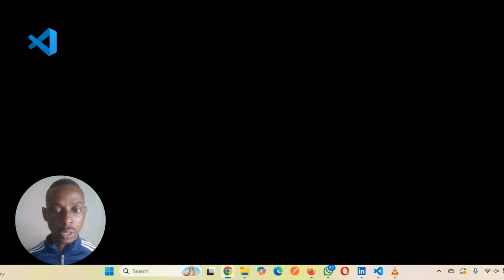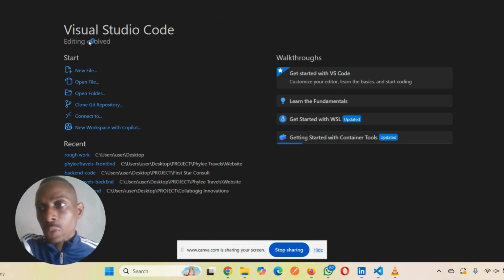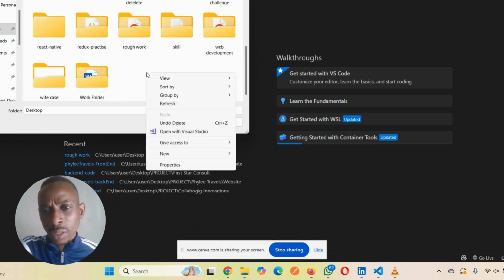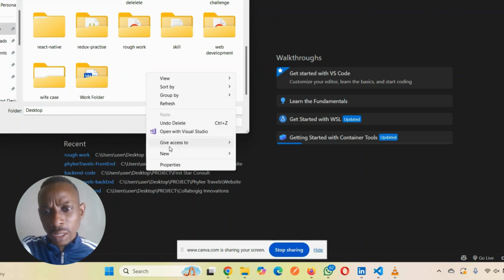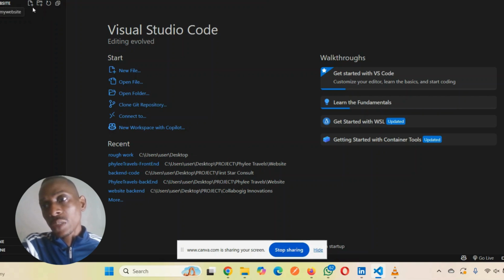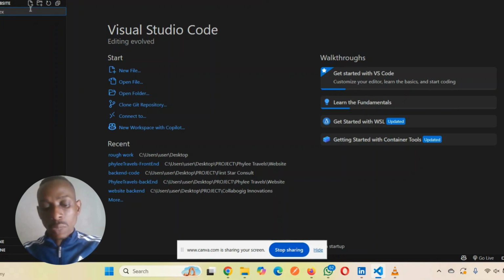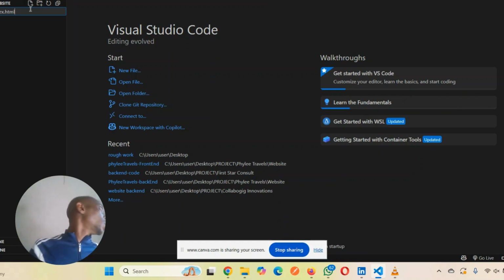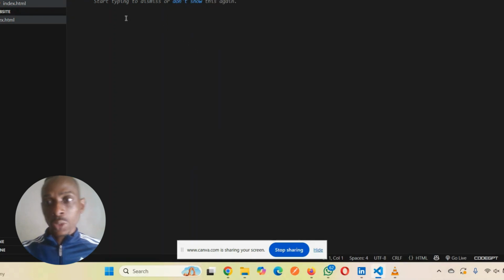Understand File Extension - Complete Web Development Course 02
Every week i will be dropping two lectures until we complete the entire course
🚀  HTML, CSS, JavaScript, Node.js, PostgreSQL

👨‍💻 Frontend Chapters
Chapter 1: Introduction to Web Development

Chapter 2: Getting Started with HTML
Structure of an HTML Document
Common Tags (headings, links, images, etc.)
Creating Forms and Tables

Chapter 3: Styling with CSS
Introduction to CSS
Selectors, Properties & Values
Box Model, Flexbox, Grid
Styling Real Projects

Chapter 4: JavaScript Essentials
Variables, Data Types, and Operators
Functions, Conditions, and Loops
DOM Manipulation
Events & Interactivity

Chapter 5: Real-World Frontend Projects
Build a Landing Page
Create a To-Do App

🖥️ Backend Chapters
Chapter 6: Introduction to Backend with Node.js
What is Node.js?
Setting up Your Server
Handling Routes and Middleware (Express.js)

Chapter 7: Working with Databases (PostgreSQL)
What is a Database?
Installing PostgreSQL
Connecting Node.js to PostgreSQL

Chapter 8: Building Full Stack Applications
Connecting Frontend to Backend
User Authentication (Login/Signup)
Handling Forms and Data
Hosting & Deployment (optional but powerful!)

✅ Final Chapter: Wrap Up & Career Advice
Project Ideas to Practice
GitHub & Portfolio Tips
Next Steps in Your Developer Journey